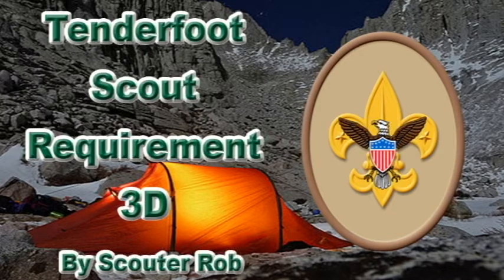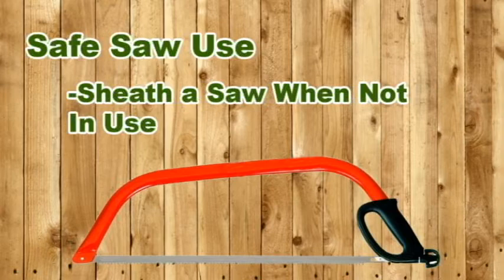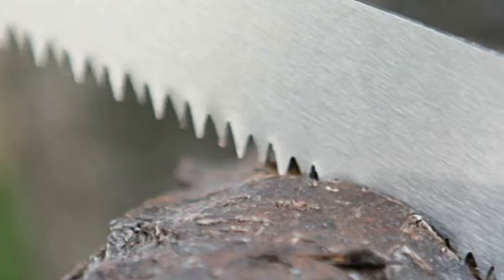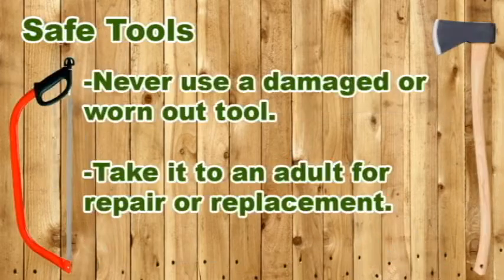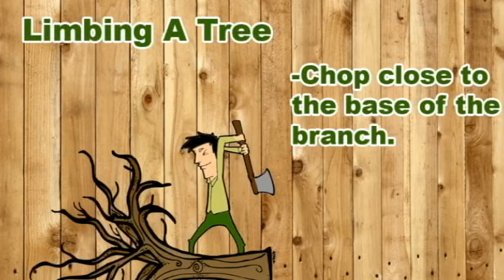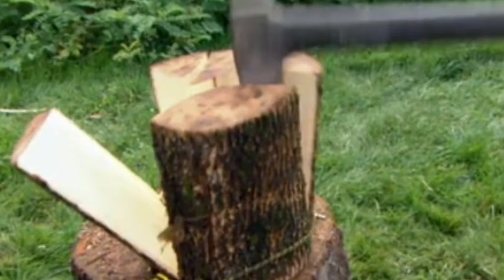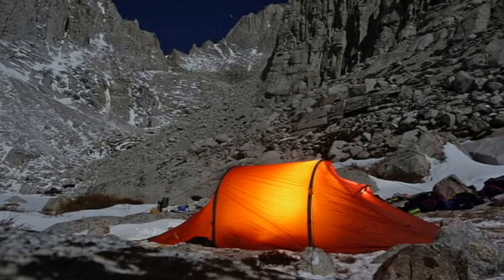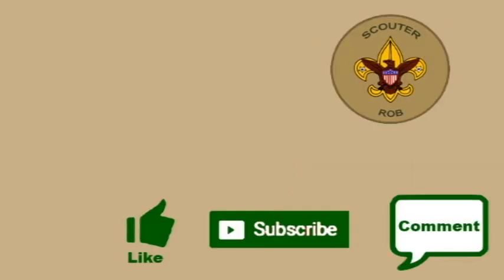BSA Tenderfoot Rank Requirement 3D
-Demonstrate proper care, sharpening, and use of the knife, saw, and ax. Describe when each should be used.

-You can find information on this topic in your 2016 Edition of the BSA Scout Handbook pages 380-7.

-Videos contain ads, as it takes significant time and effort to produce these videos and any ad revenue will make the creator's scouting experience more productive and will encourage the creator to continue to produce scouting videos.